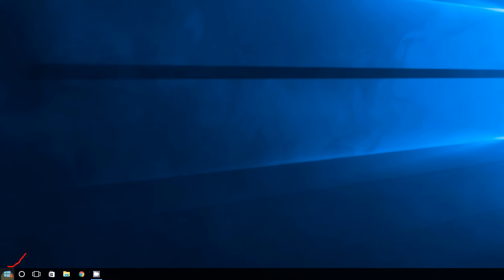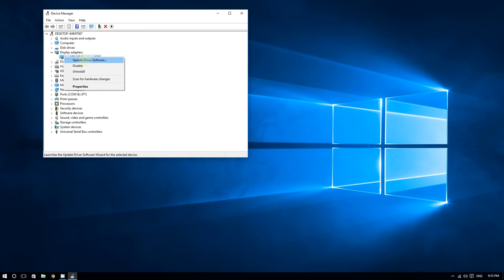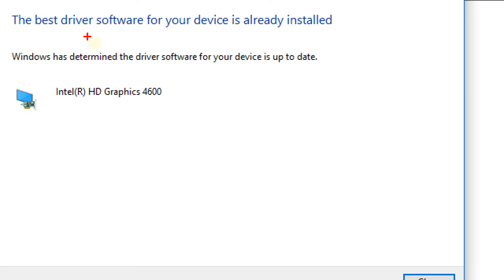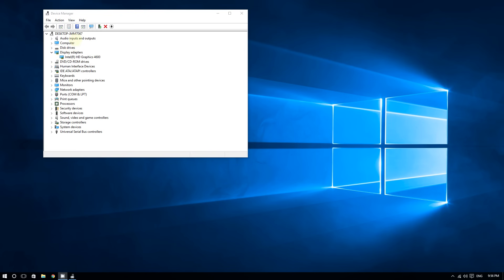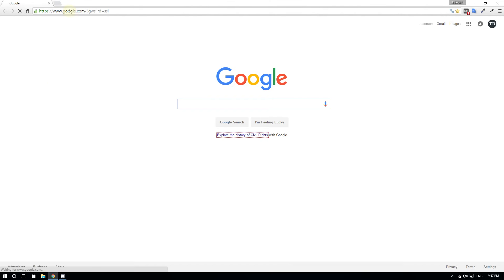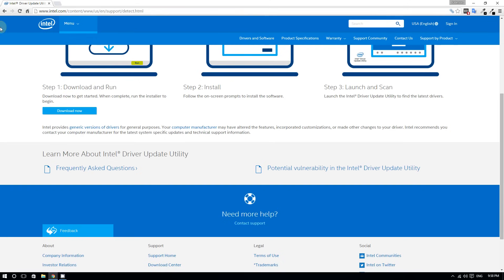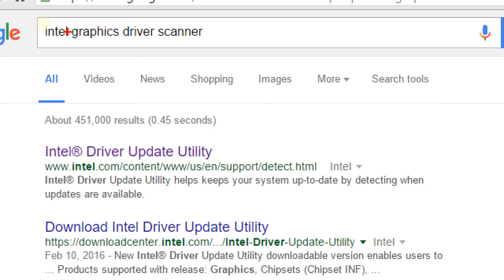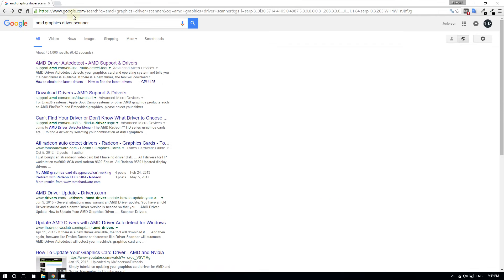Windows 10 - How to Update Your Graphics Card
This video shows how to update your Graphics Card Correctly on Windows 10